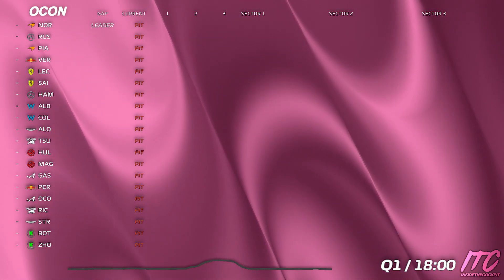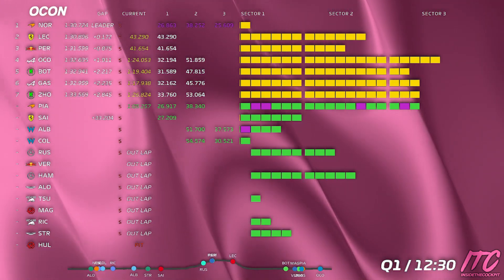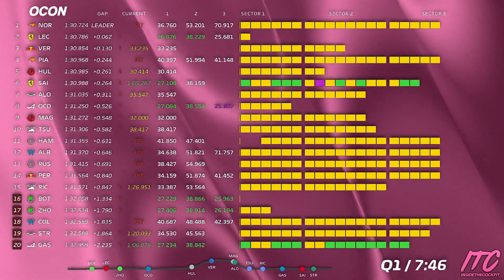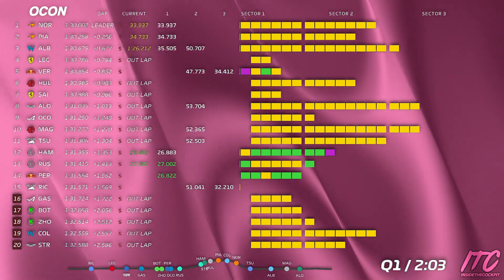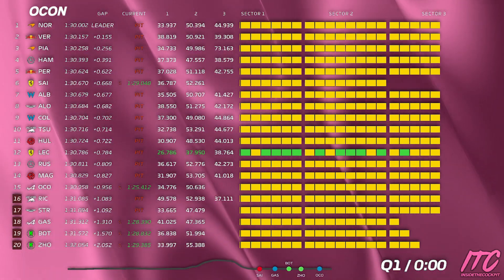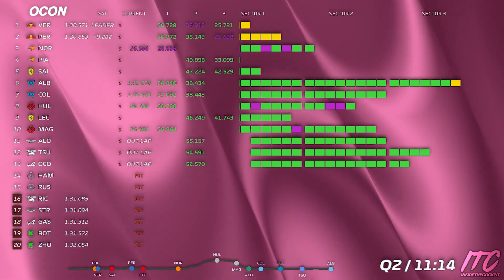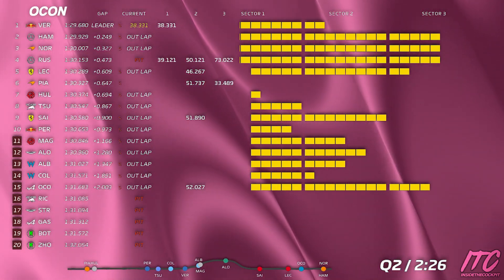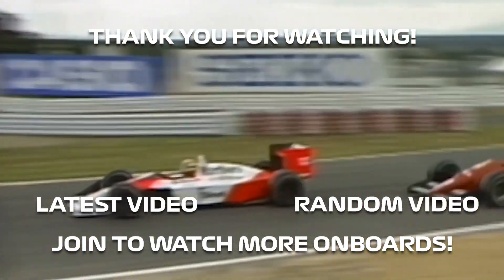Esteban Ocon Full Qualifying Team Radio | 2024 Singapore Grand Prix